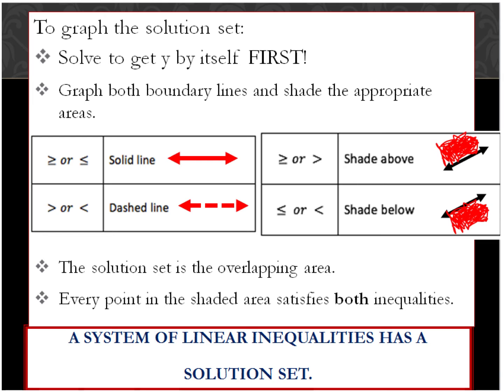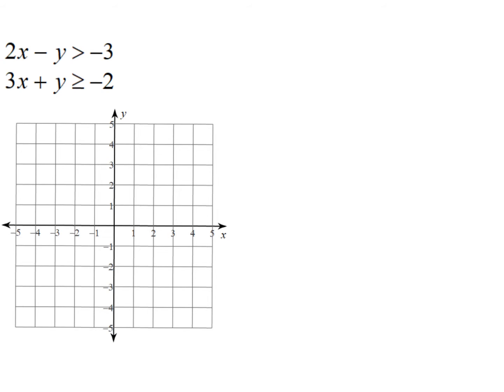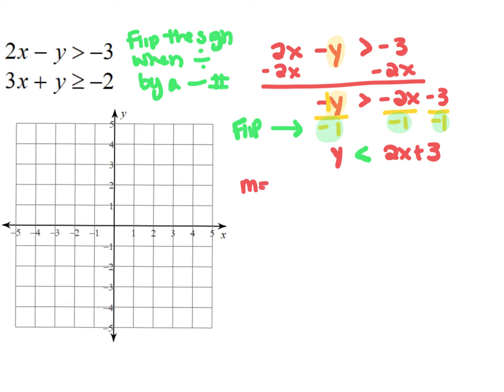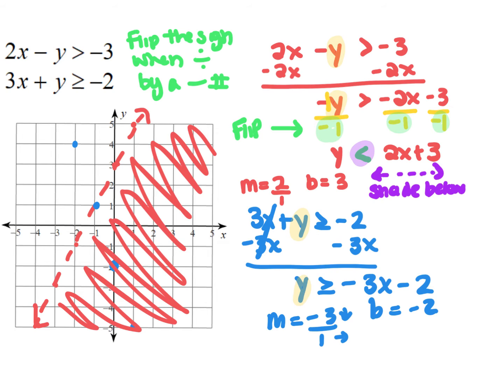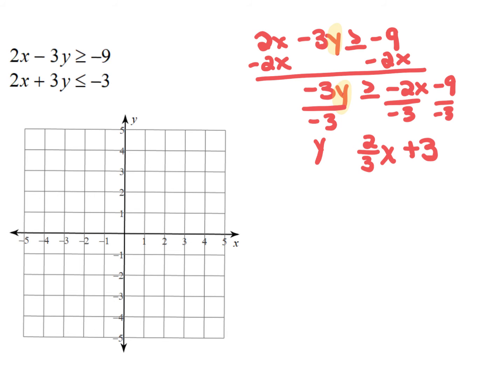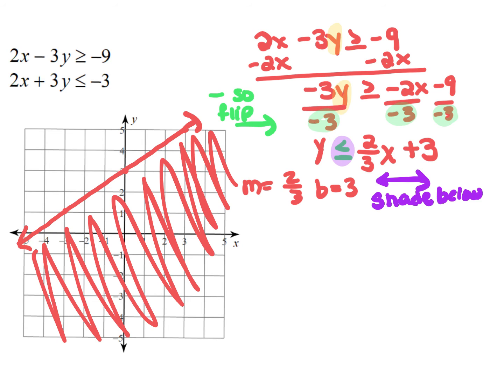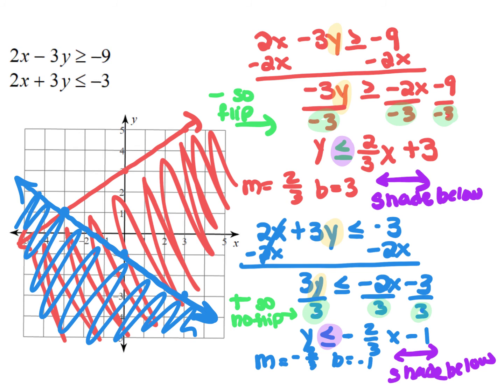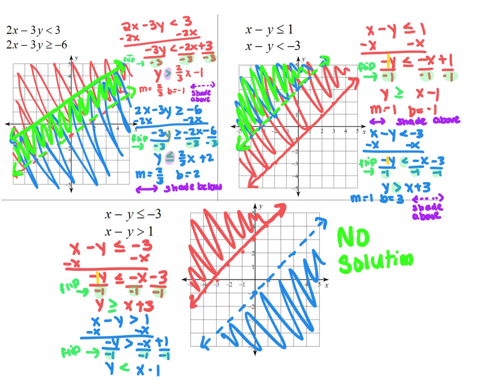4-5 Day 2 Systems of Linear Inequalities